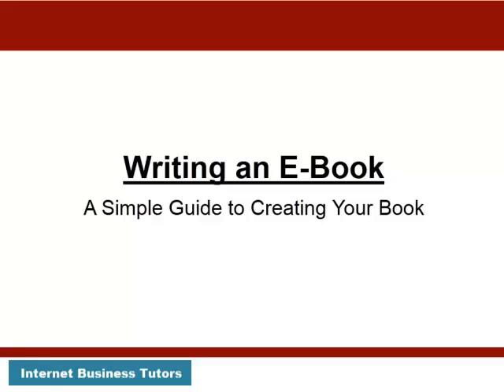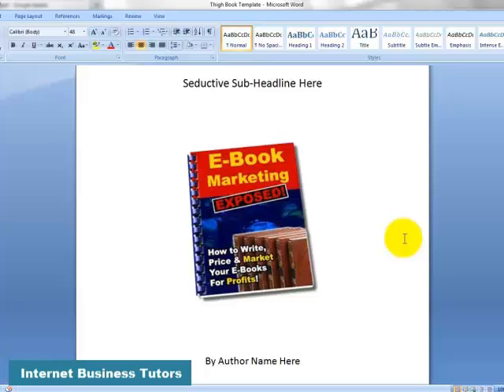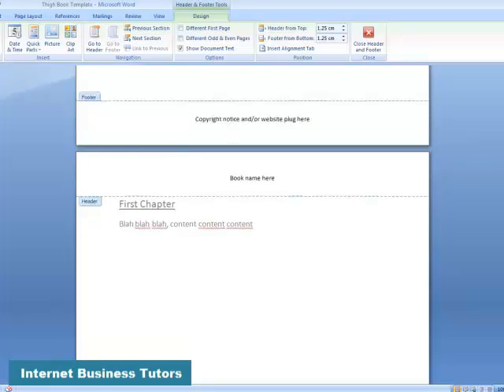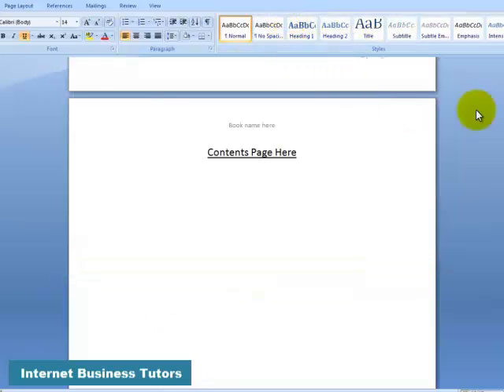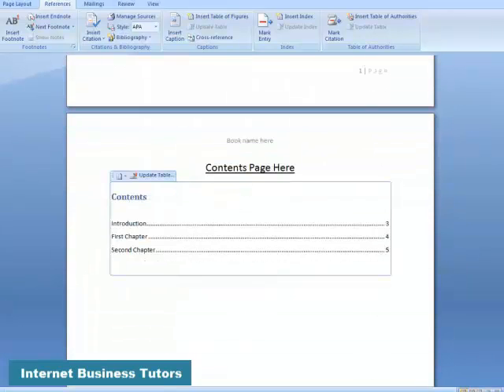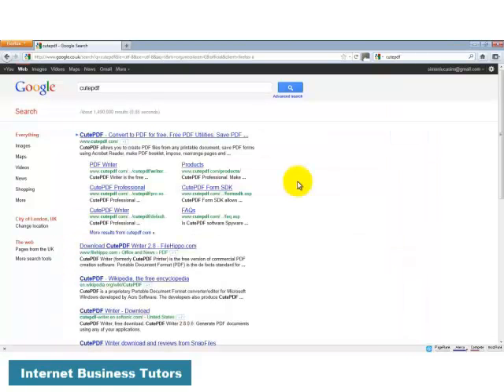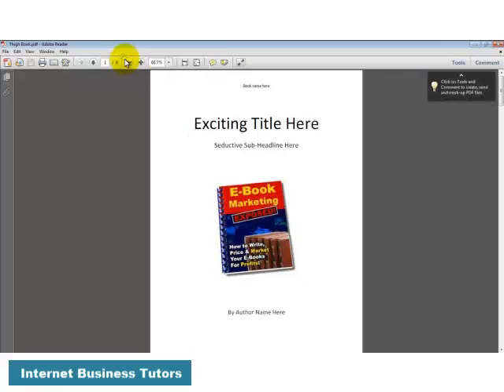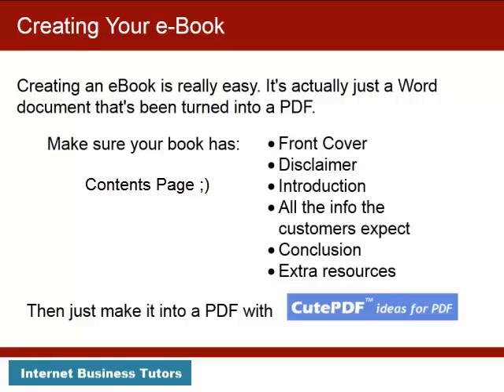How to Write an EBook Step-By-Step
This tutorial will teach you step-by-step how to write your very own EBook.